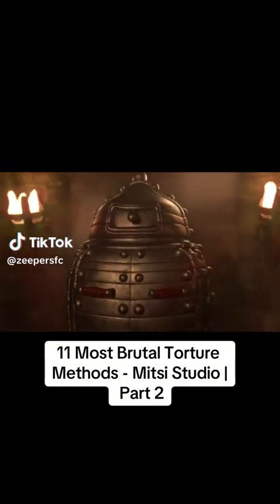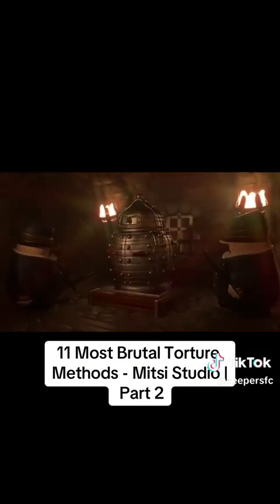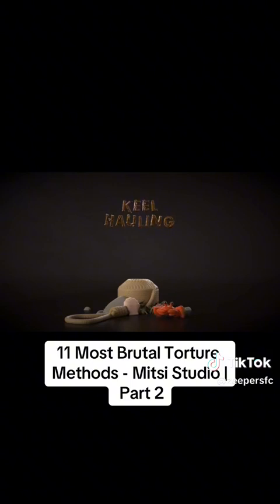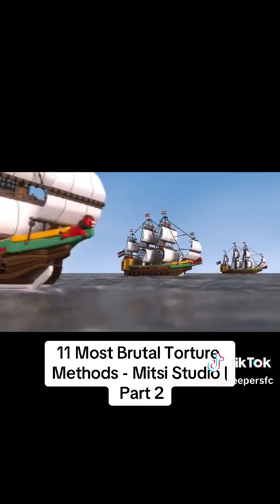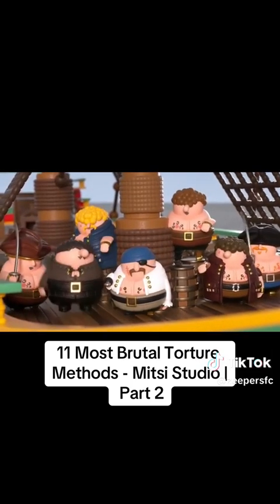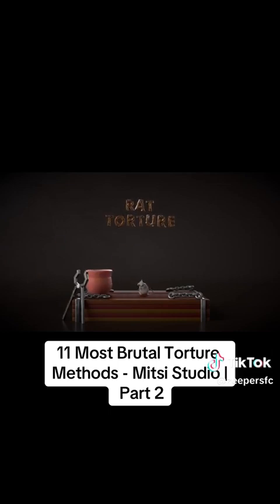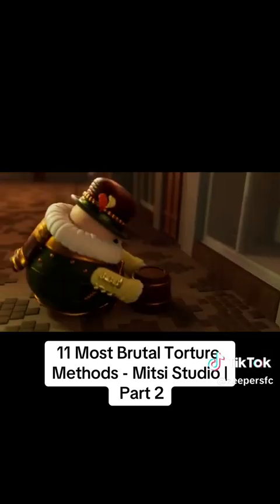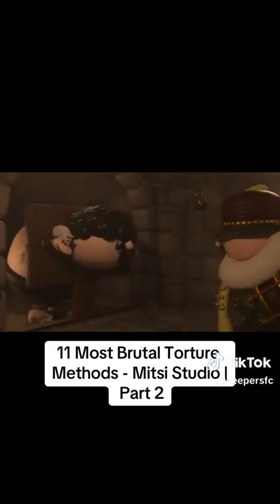11 Most Brutal Torture Methods | Part 2